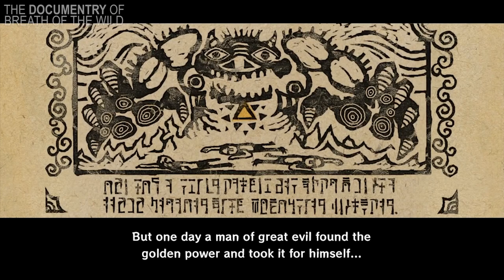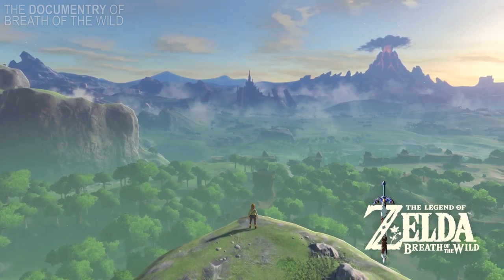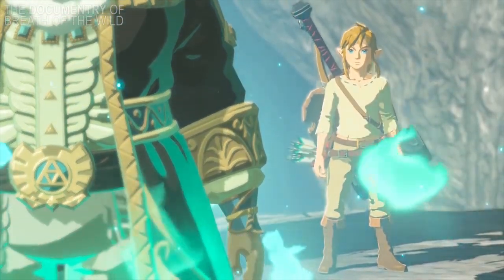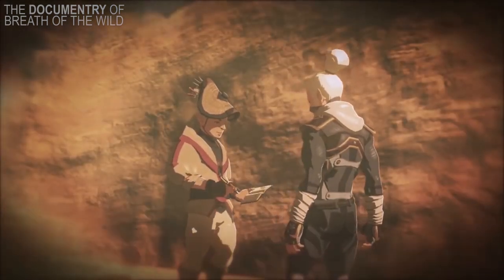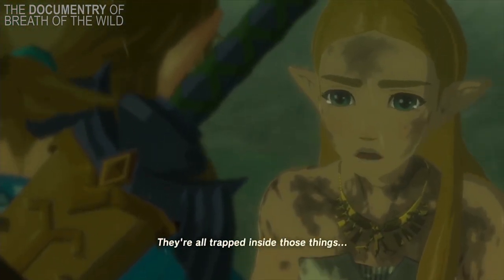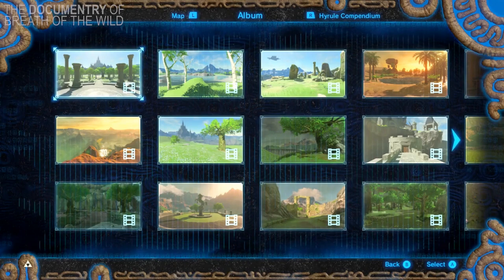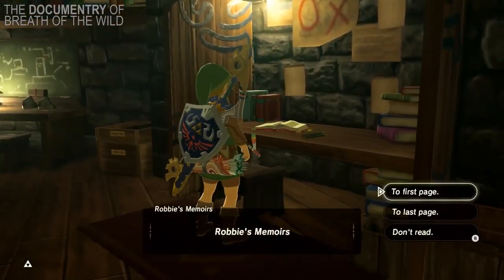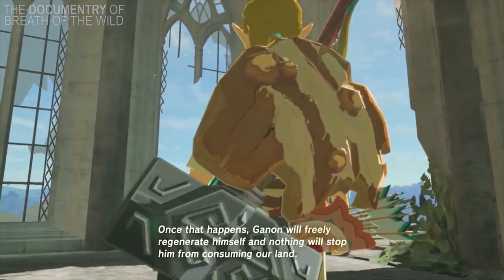The STORY of Breath of the Wild (Zelda Documentary)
The Legend of Zelda has been known for having great stories that immerse the player in the game. However, since narratives must be told in a certain order it means that games are usually linear with a limited amount of "freedom".

So when Nintendo had announced Breath of the Wild, many people were curious as to how they would implement a story into a game with this much freedom. And while the result isn't perfect, it certainly did it's job.

In this first episode of "The Documentary of Breath of the Wild", we look at the design choices within the game and the pros and cons of including them!

The COMPLETE Breath of the Wild TImeline!